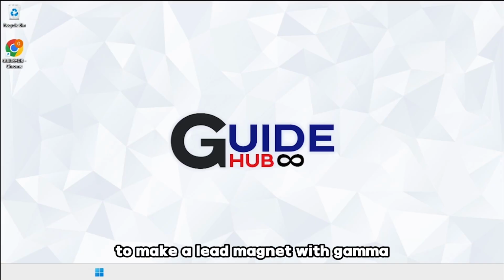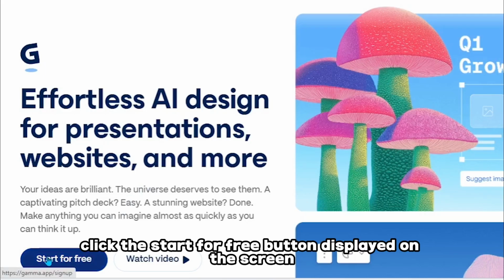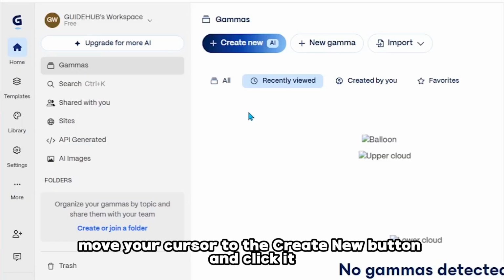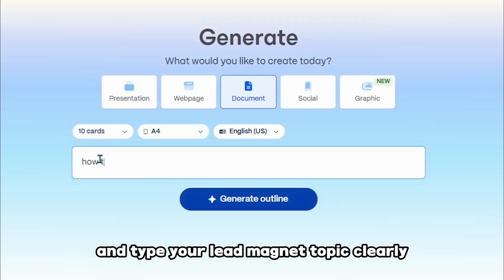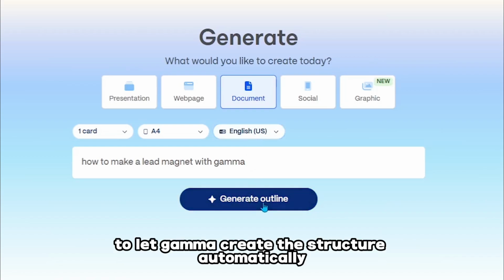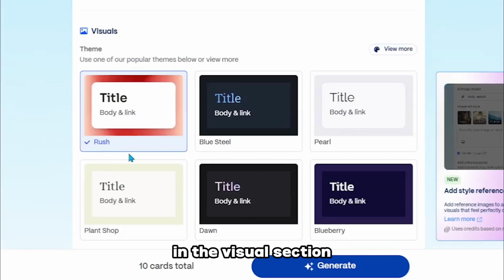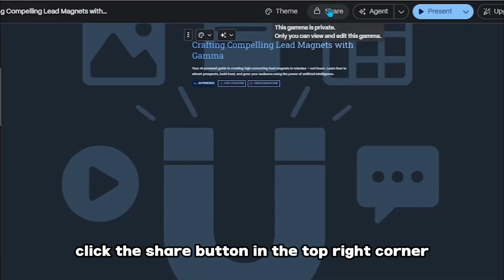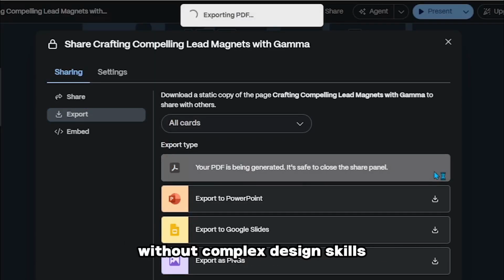How To Make a Lead Magnet With Gamma (𝟮𝟬𝟮𝟲) | 100% WORKS | NO Yapping, To The Point! | FAST & EASY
(2026) Learn How To Make a Lead Magnet With Gamma in this video (EASY FULL GUIDE) | Make a Lead Magnet With Gamma, for more videos like this then please leave a like.

Without Yapping, Here's How To Make a Lead Magnet With Gamma. First begin by opening your web browser from the Start button on your computer, then select Google Chrome or any browser you prefer. Once the page loads, click the “Start for free” button displayed on the screen to begin creating your account. You can choose “Continue with Google” or manually enter your email and password, then click Continue to access your dashboard. After entering the dashboard, move your cursor to the “Create new” button and click it to start a new project. A menu will appear, so click “Generate” to create your lead magnet using Gamma. In the top menu, select “Document” to set the correct format for your content. Then, click on the text input box and type your lead magnet topic clearly. After that, select the number of cards, for example, choose one card if you want a simple layout. Next, choose your preferred language to match your audience. Then press Enter or click “Generate outline” to let Gamma create the structure automatically. Wait while the system generates your lead magnet content. Once it appears, scroll down to read all the generated text carefully. Customize your content by selecting and adjusting the text sections you like the most. In the Visual section, choose the most attractive theme to improve the design. Then go to Image Choice, select “Flat,” and click Generate when everything looks correct. Wait again while Gamma regenerates your lead magnet with the updated visuals. When the process is complete, click the “Share” button in the top right corner, then choose Export from the options. Finally, select Export as PDF, then click Download to save your file to your computer for easy access and sharing. This method allows you to quickly produce a professional lead magnet without complex design skills. Congratulation, In this video you just learn and know everything about How To Make a Lead Magnet With Gamma, so this video is really perfect for people who are interested and looking for a topic related to : how to make a lead magnet with gamma, how to make lead magnet in gamma, how to make lead magnet gamma, how to make gamma lead magnet, how to make a lead magnet in gamma, how to make a lead magnet on gamma, make lead magnet in gamma, how to make lead magnet with gamma, make lead magnet gamma, how to make a lead magnet gamma, gamma how to make lead magnet, how to make lead magnet on gamma, how to make lead magnet using gamma, lead magnet making gamma, lead magnet making in gamma

Guide Hub